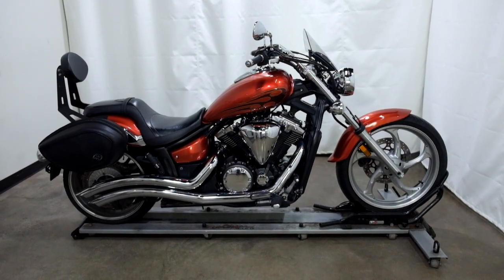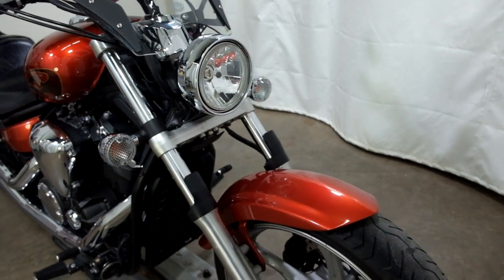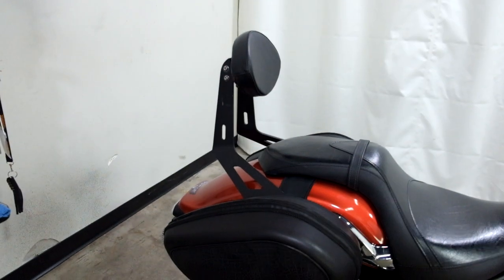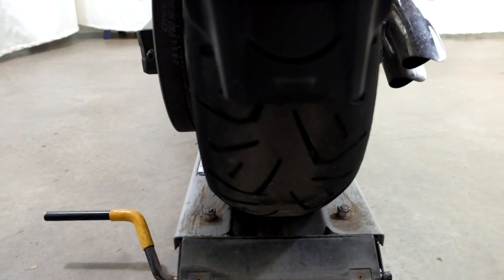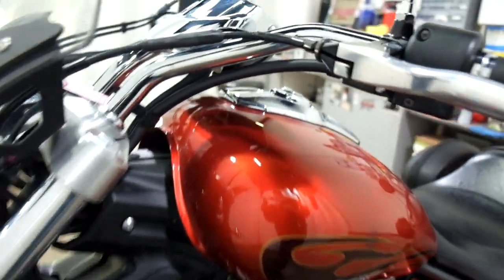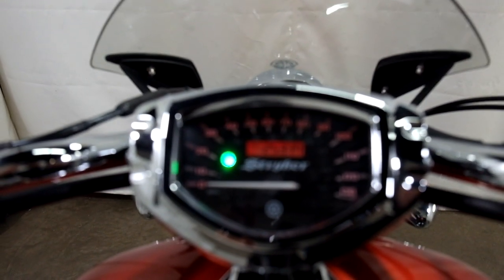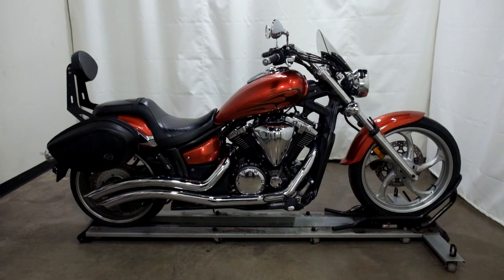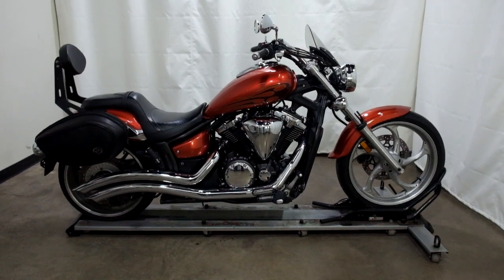2011 Yamaha Stryker – used motorcycles for sale– Eden Prairie, MN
Please visit Simply Ride to view this Used 2011 Yamaha Stryker for sale near Minneapolis, Minnesota.

Stock #: PSN0544